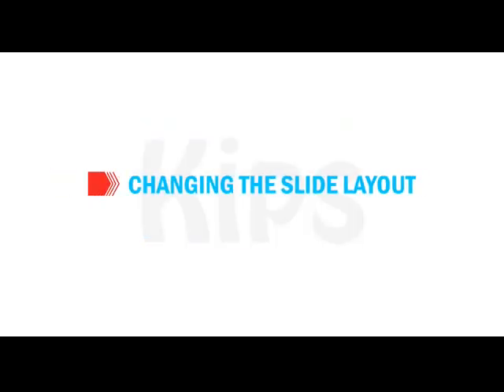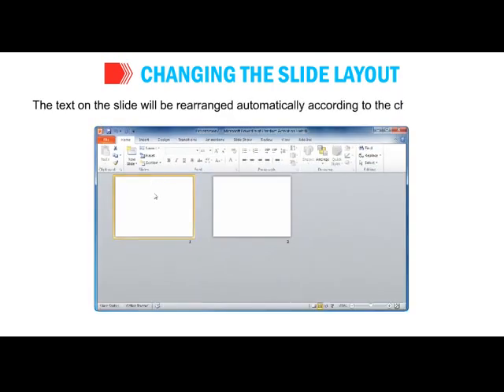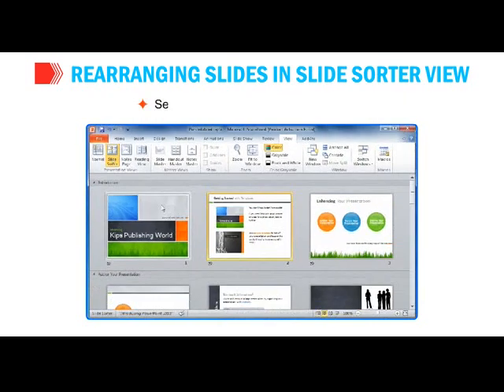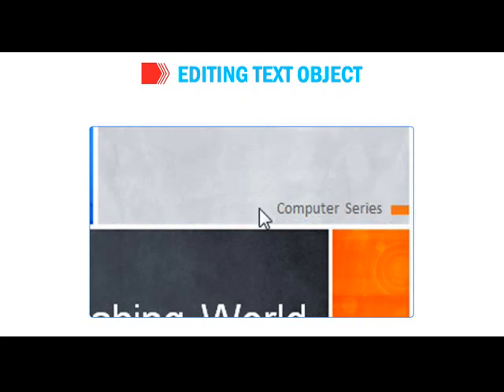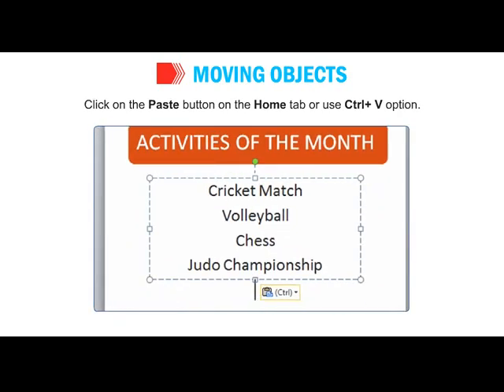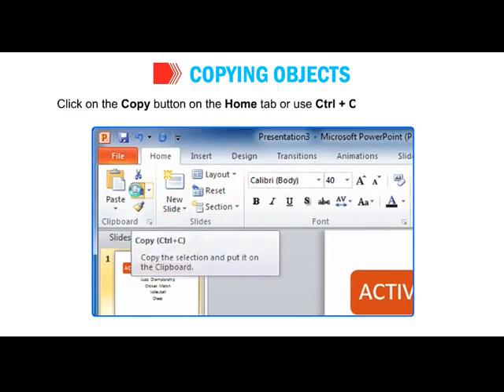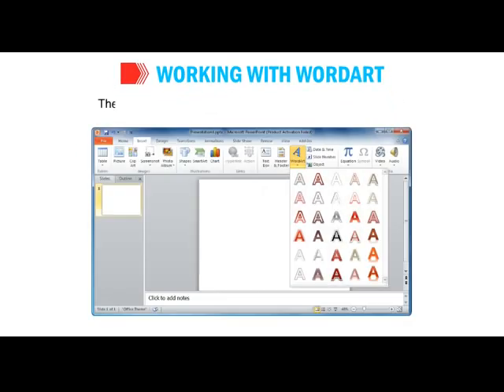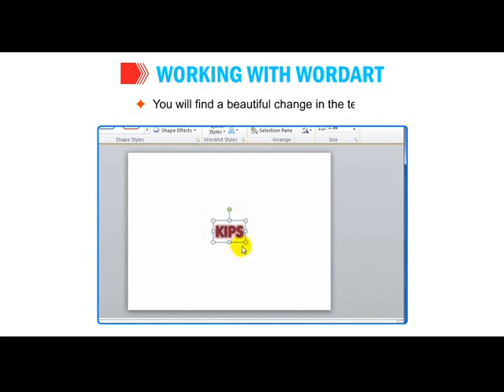Class 5 Computer Slide Organisation In PowerPoint 1